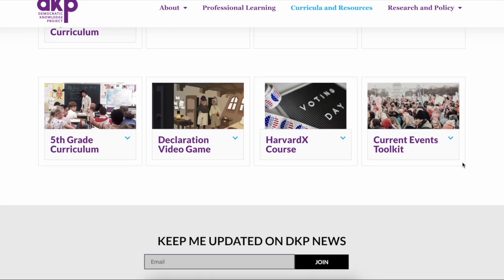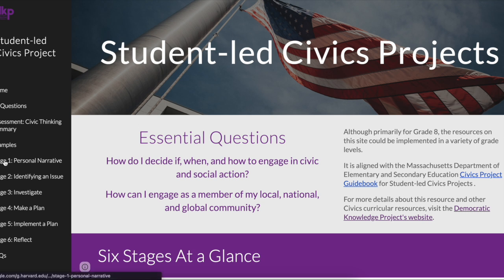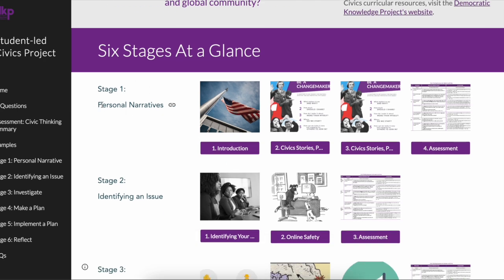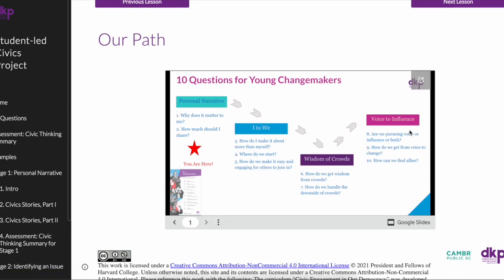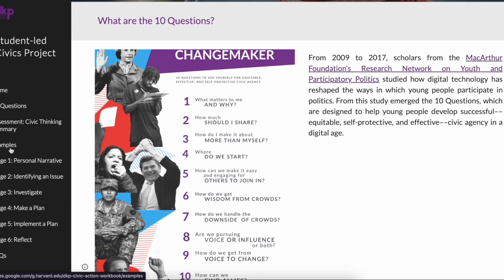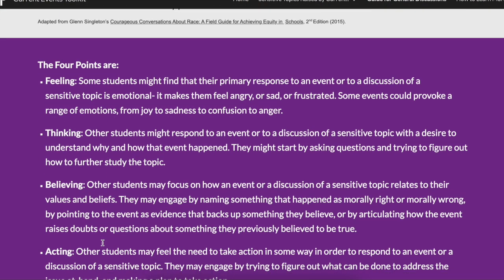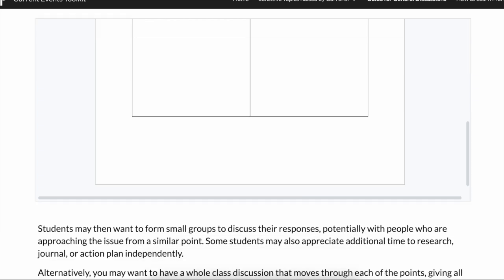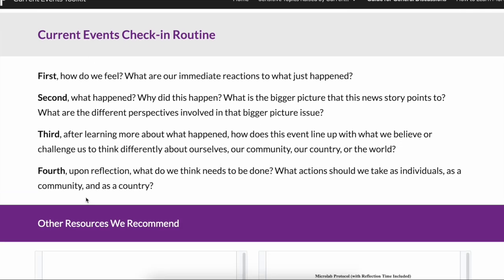Free Civics Curriculum: DKP (To Use With Students For Classroom Discussions About Relevant Topics)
Welcome back! In today's video, I (Lindsay) am sharing a free civics curriculum by DKP from Boston that you can use as an educator to have classroom discussions about relevant topics with your students.